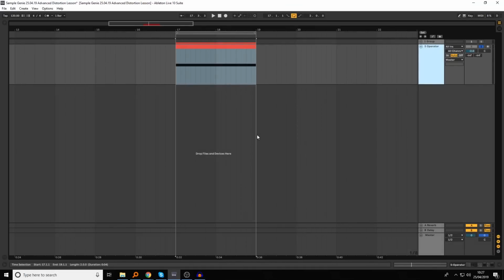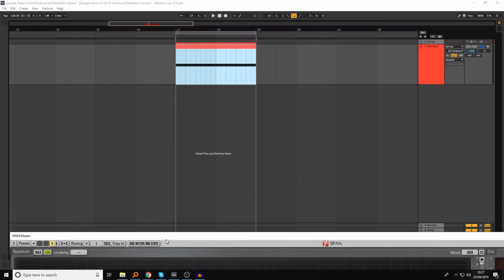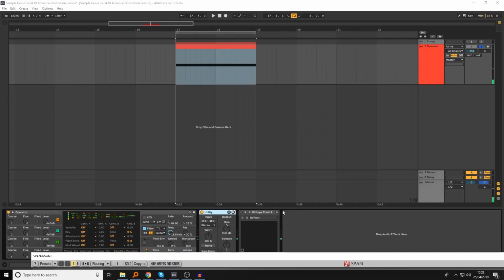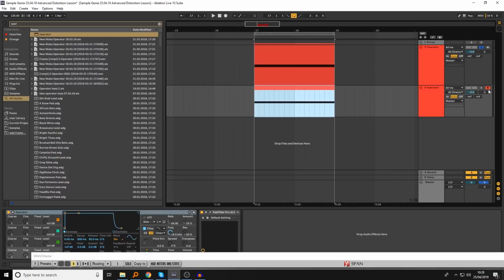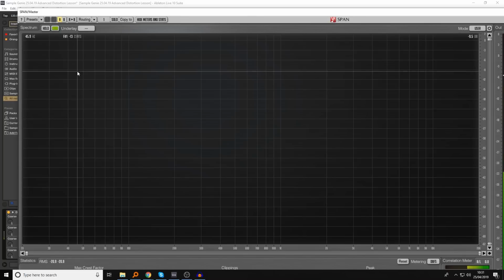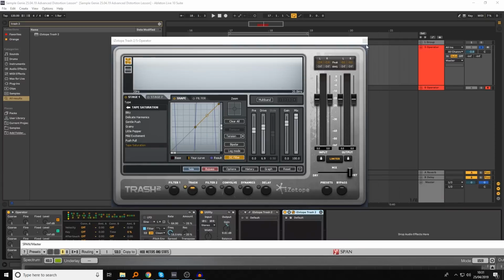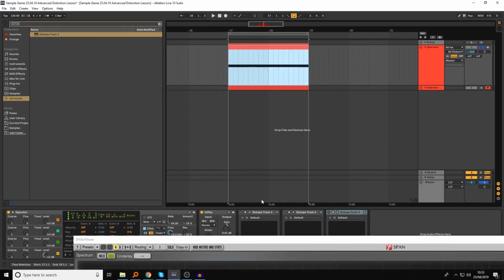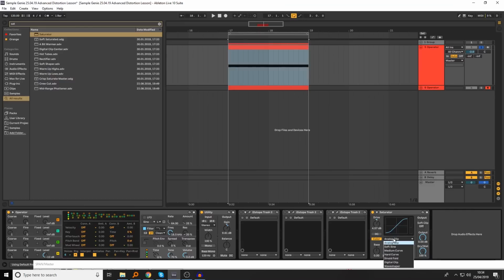⚫️ JOE FORD | Advanced Distortion [Part 1]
Starting with just a slightly modulated sine wave, Joe uses various instances of distortion to turn this bass into something else entirely...
Each stage is about carefully considering the harmonics, and what kind of overtones certain types of distortion add to a fundamental frequency.
Plenty of nice tips in the full video for those keen to make some gnarly sounds!
In this clip Joe talks about the basics of wave shapes and how that relates to distortion..